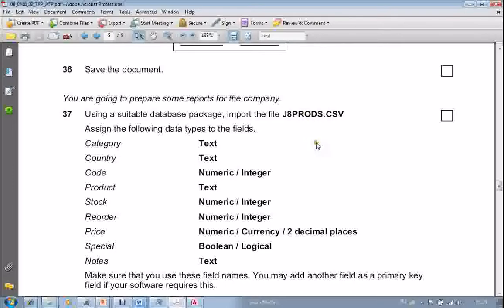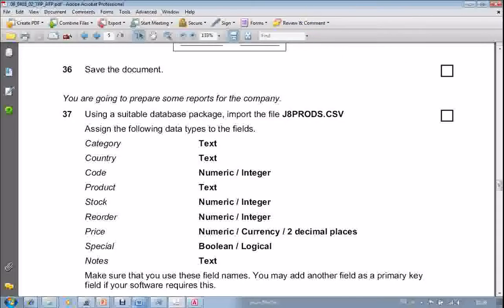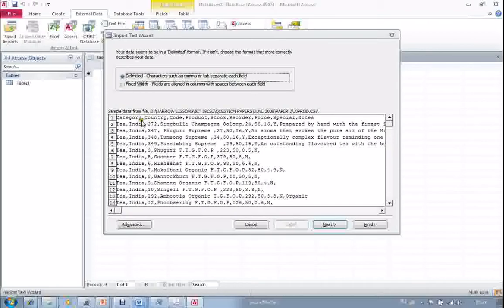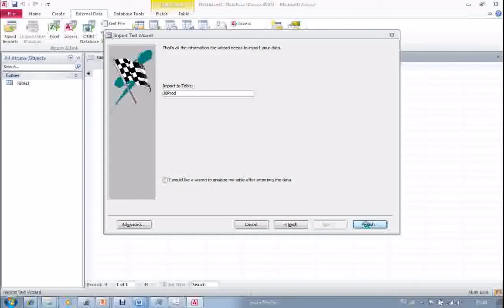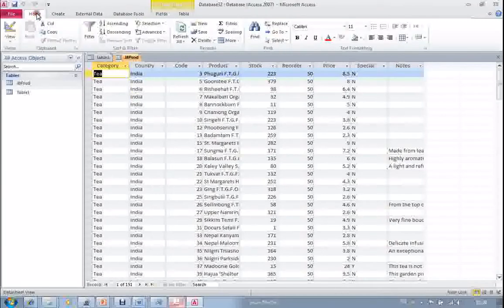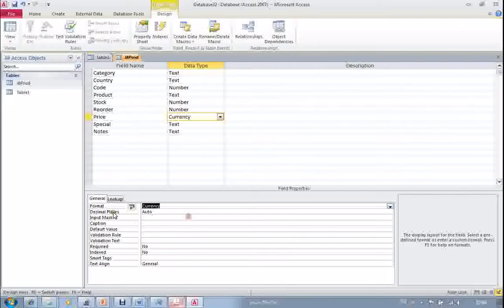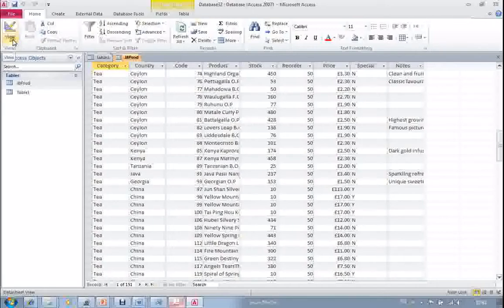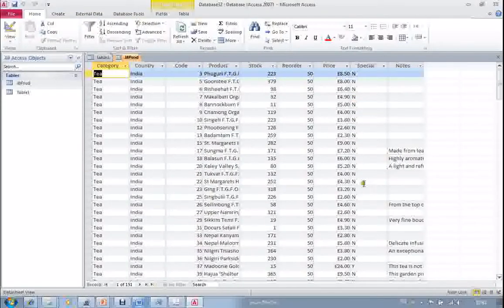Introduction to Access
Inporting and asigning data types in Microsoft Access